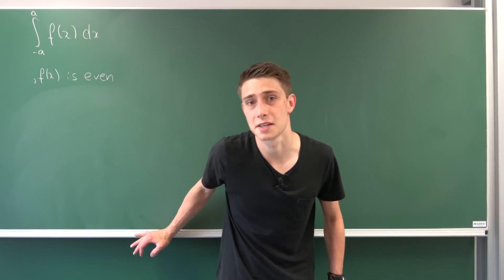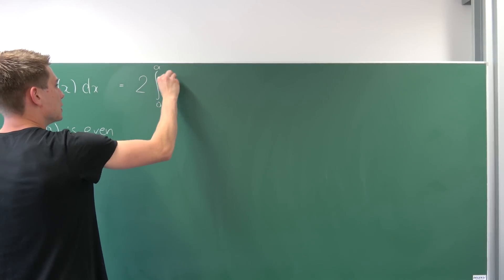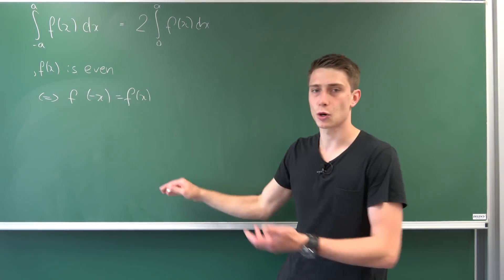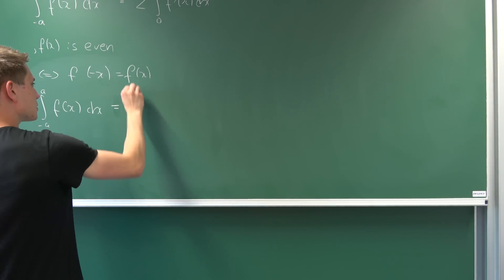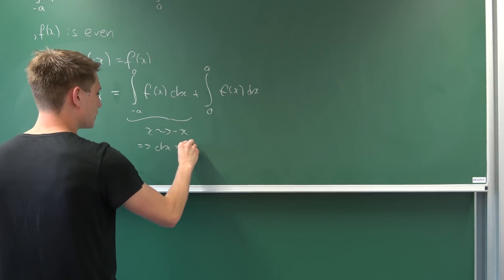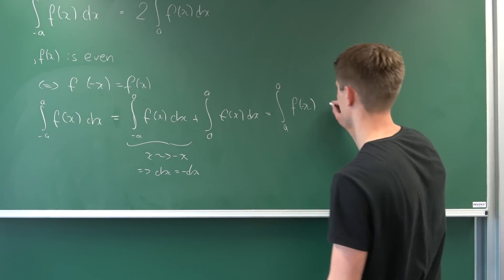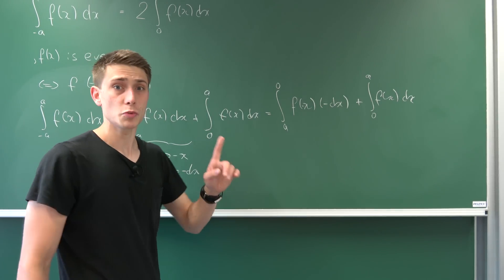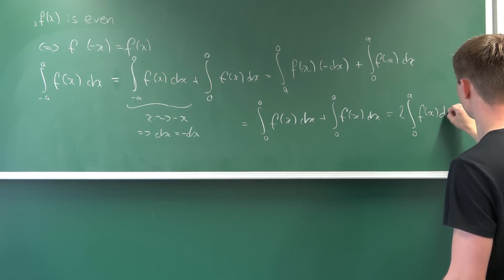Even integrand over a symmetric integral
Just a quick little proof regarding integrals =) It's an important identity so always keep it in the back of your head! =)